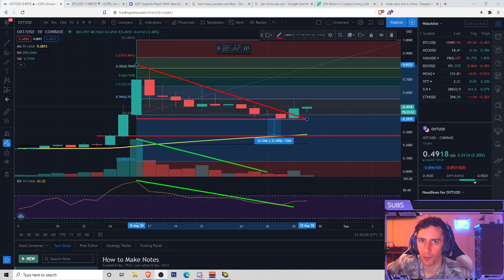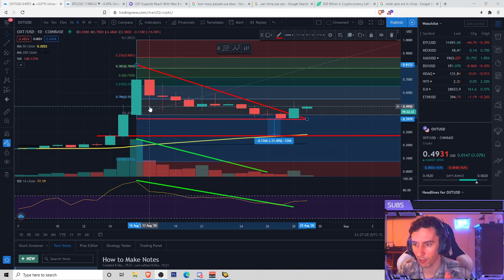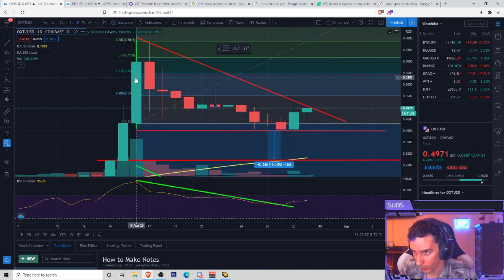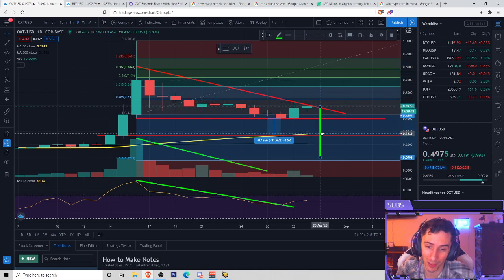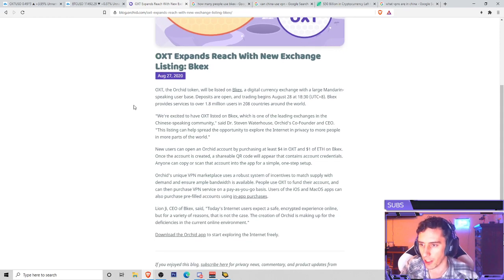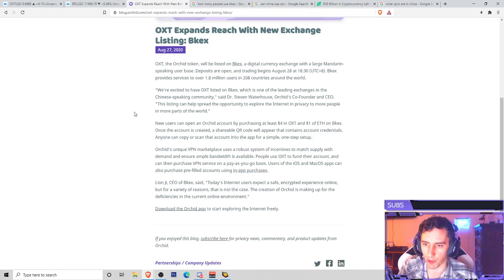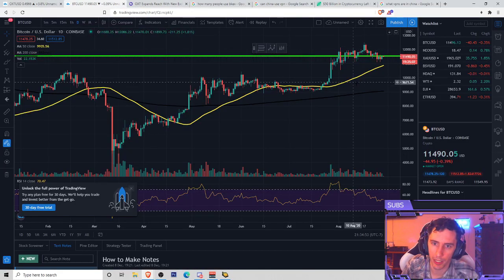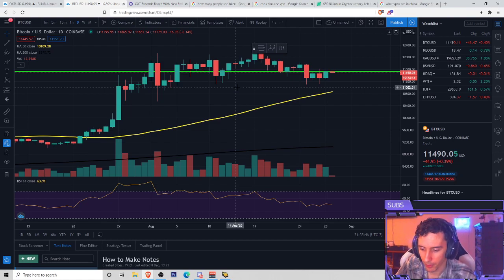Did Orchid (OXT) Just Start A Breakout!?!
Did Orchid (OXT) just start a breakout? Let's update you on what just happened and what likely contributed.